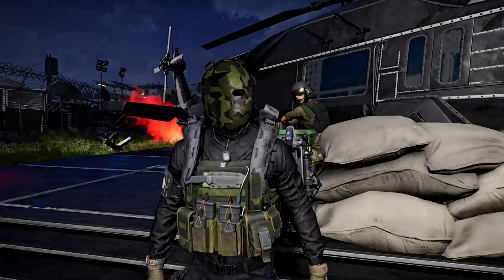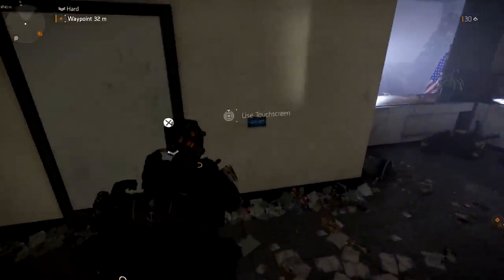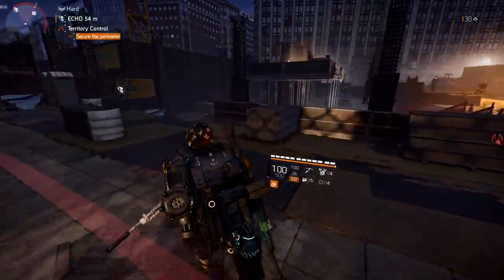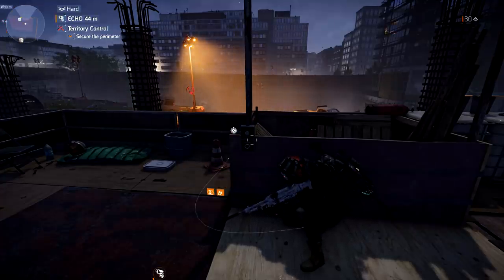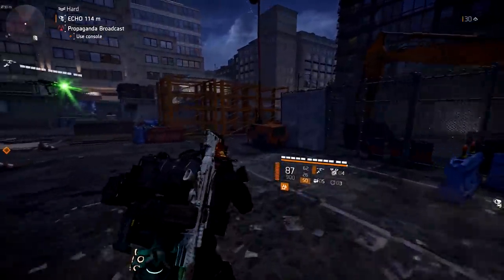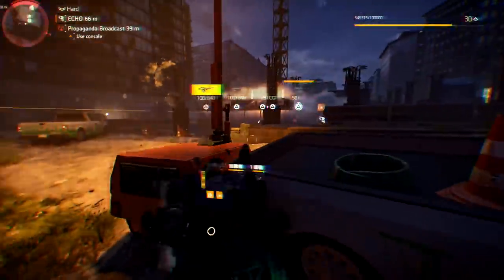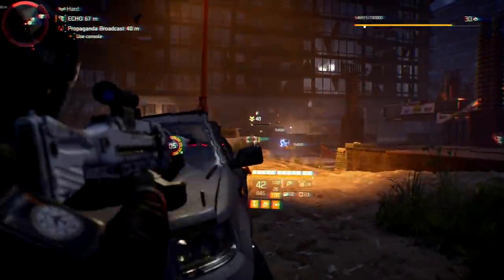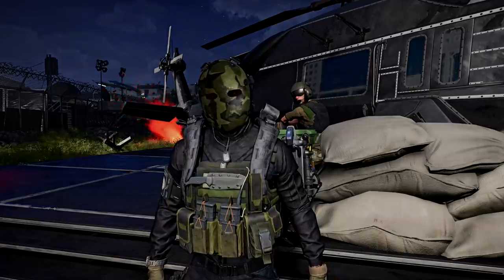HOW TO GET THE DIVISION 2 *NEW* SECRET HUNTER CAMO MASK - TIPS & TRICKS